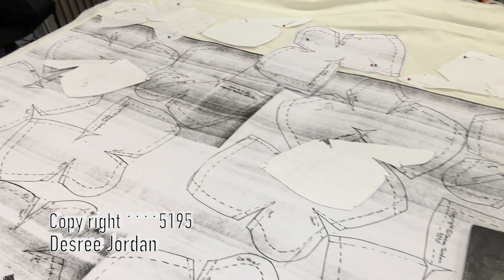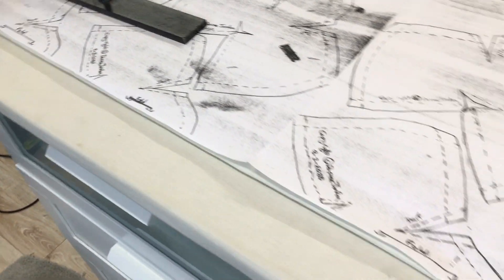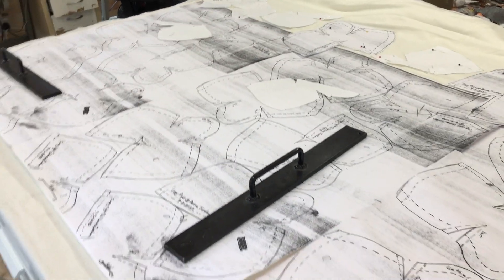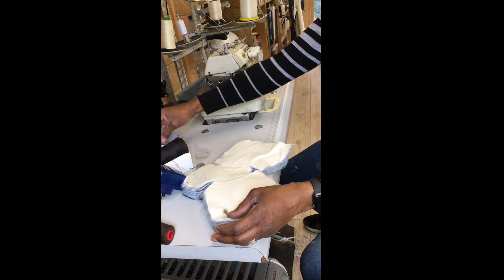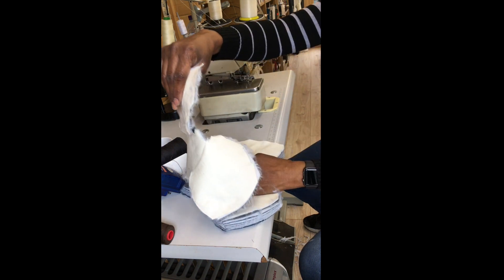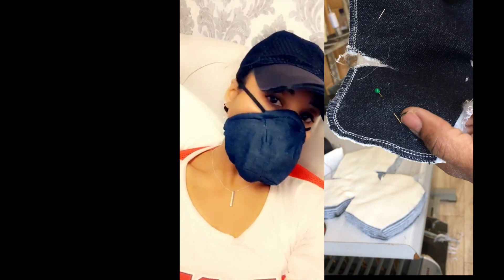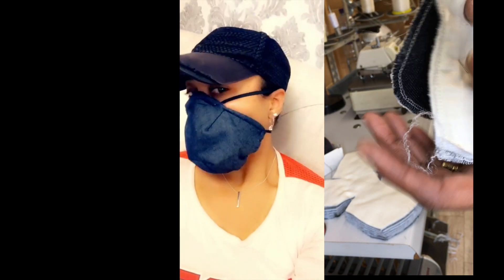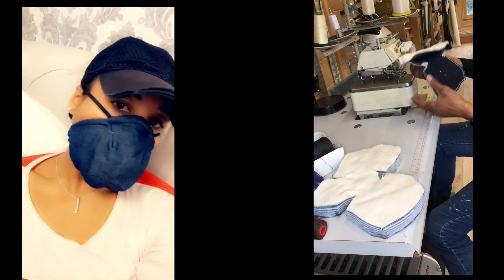Making of Face Mask - Pattern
This video is about How to making of Face Mask.